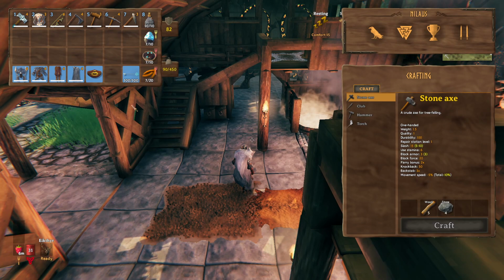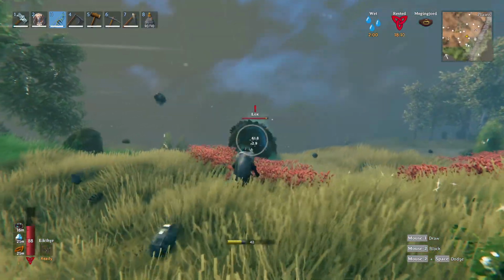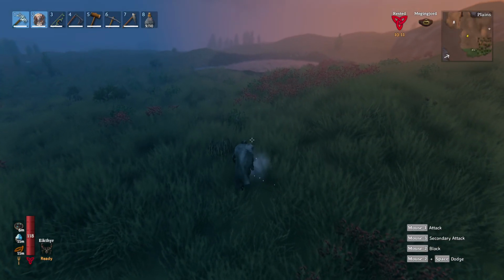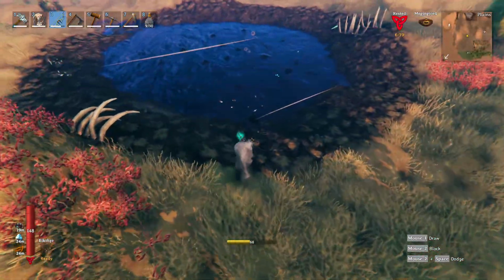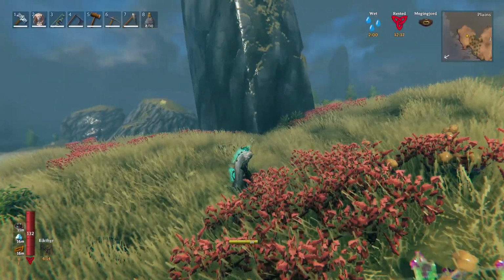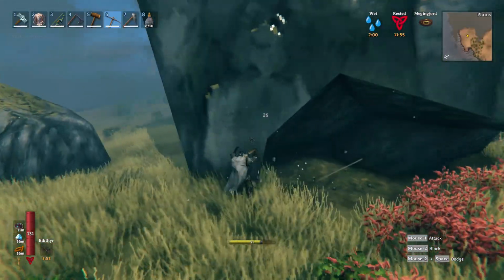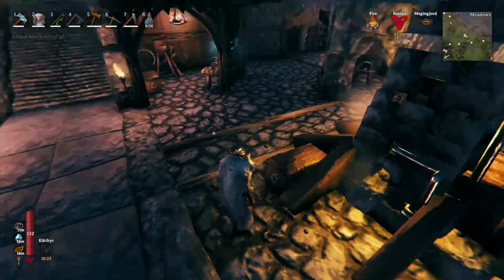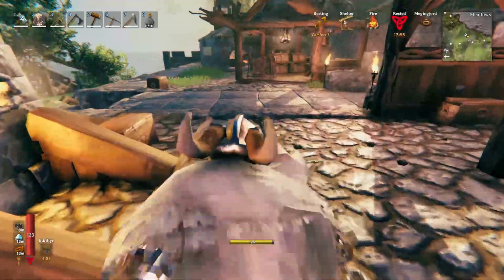PLAINS without Pains; Monsters and Resources | #12 | Valheim: Hearth & Home Lets Play Tutorial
VALHEIM: HEARTH & HOME

SCHEDULE:
Randomly 16:00 CEST

RESOURCES:
Seed: kW3u2FkFSi